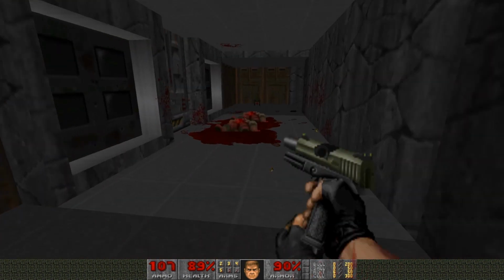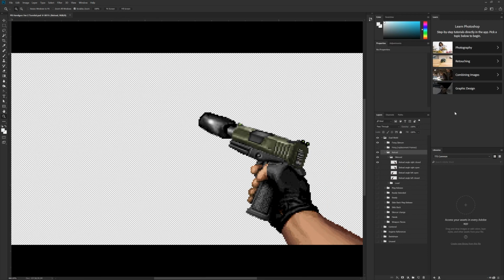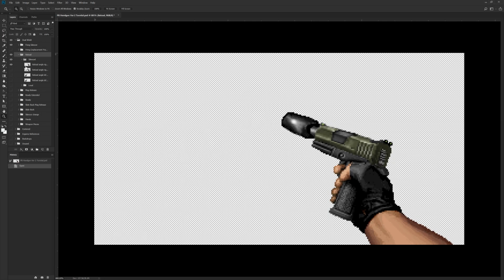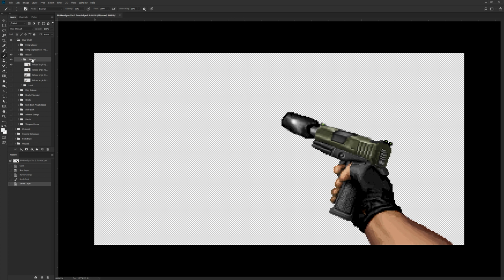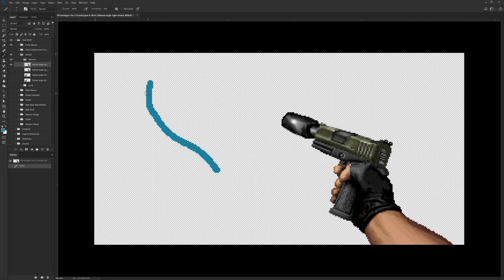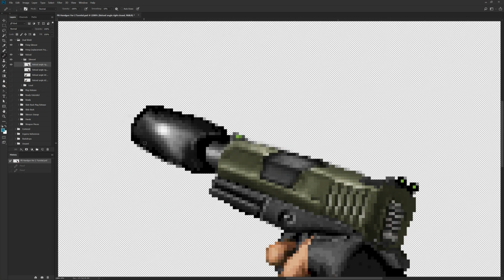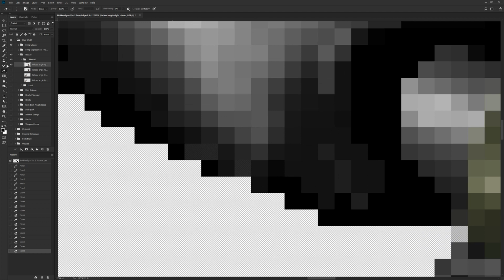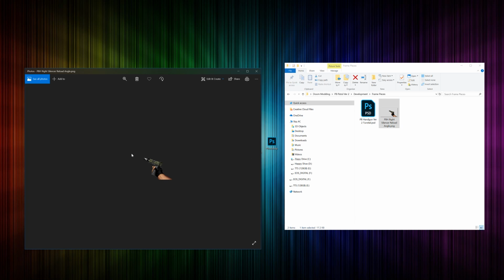Doom Animation Tutorial 2: Getting Started with Photoshop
In this series, you'll learn my process for making first person animations for Doom. This video will help you get started with Photoshop.

One of my hobbies is making Doom animations. I've recieved a lot of questions about how I do what I do, so I decided that I should just make a tutorial. I hope it helps! :)

I'm not a professional when it comes to video game design. If you know something I don't, or if I mess something up, I'd love to hear from you.

Currently, I'm working on Project Brutality, which has a thriving community of contributors. It's a wonderful project, and I'm glad to be a part of it.

Credits:
Doom is the property of ID Software.
Credit goes out to Carrot for making that sheet of Doomguy's hands in the video (though I don't know who made the individual sprites that are in the sheet).
The music is called Sphere, made by Mikael Manvelyan and pulled from Audioblocks.